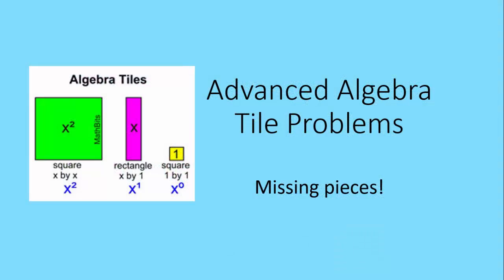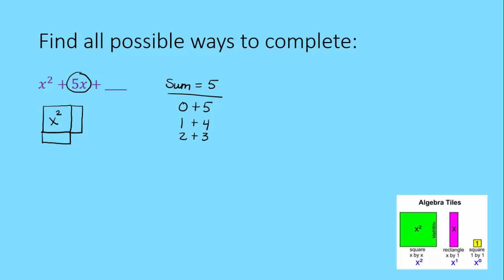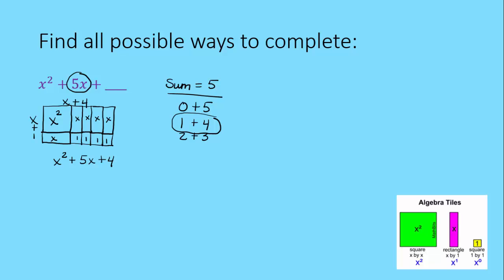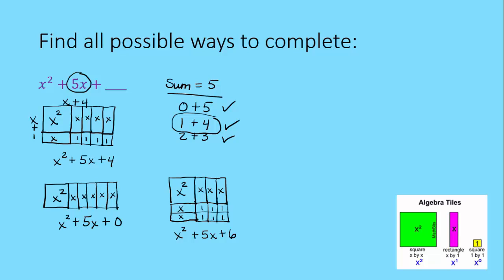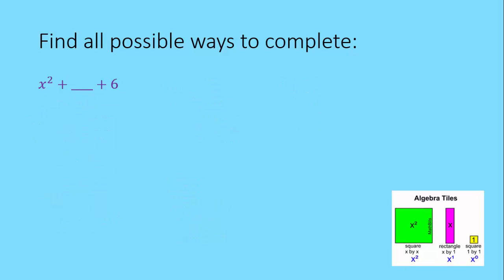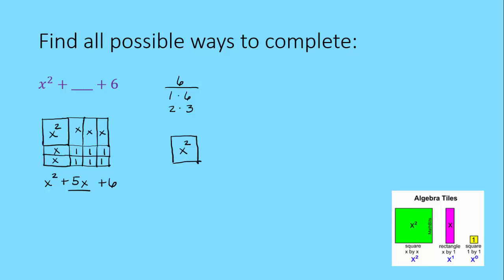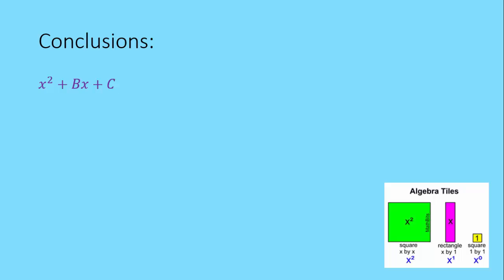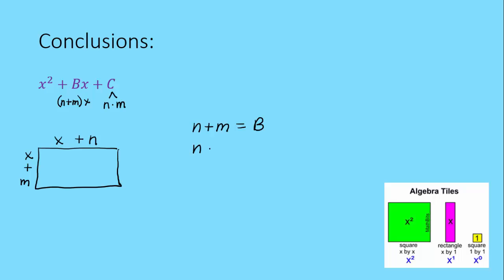Advanced Algebra Tile Problems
Given 2 parts of a trinomial, find all possible solutions for the remaining part, using algebra tiles.